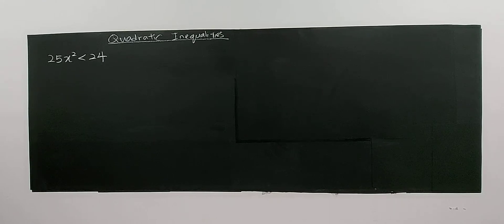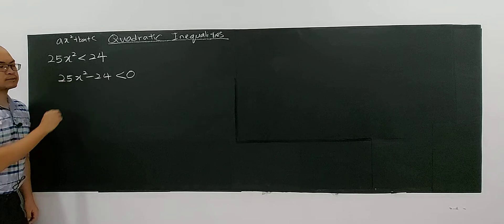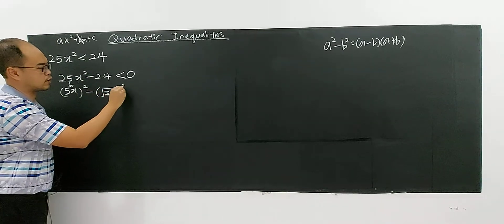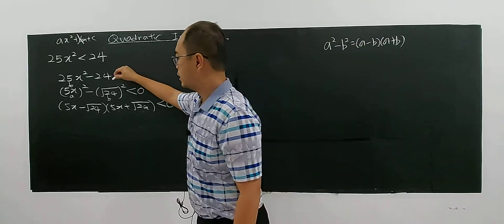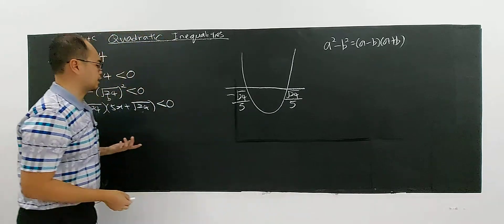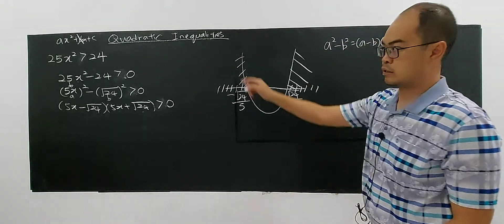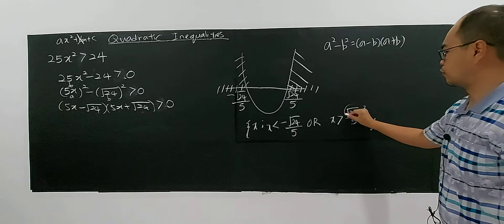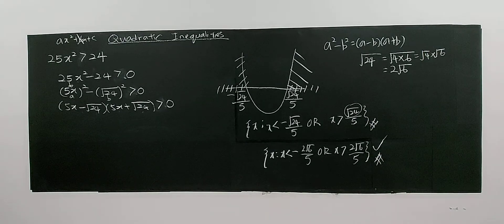SUBTOPIC 2.2: INEQUALITIES (5)